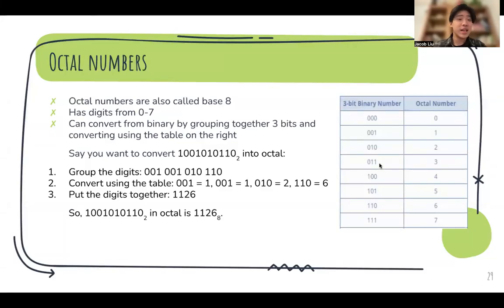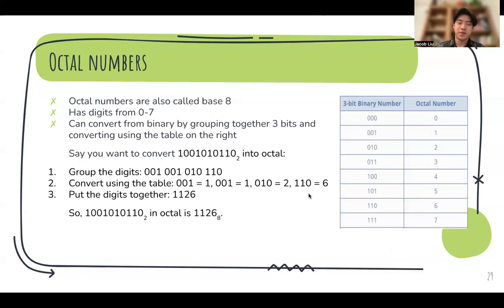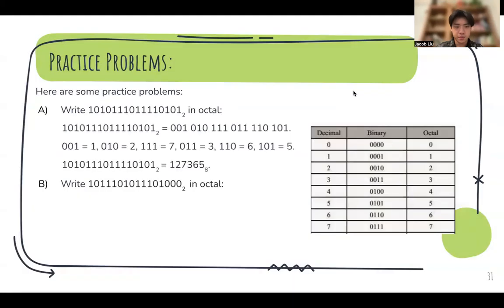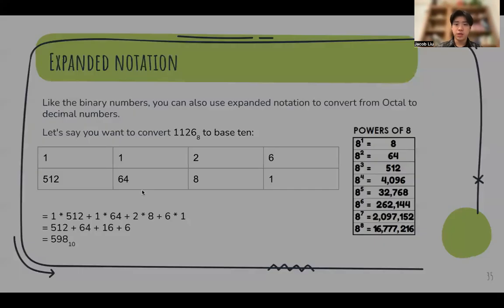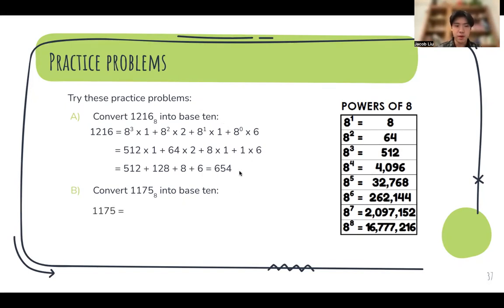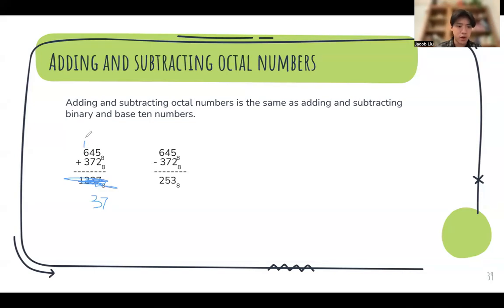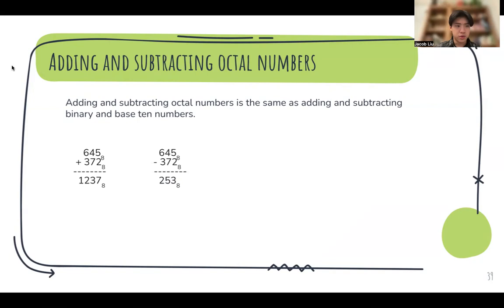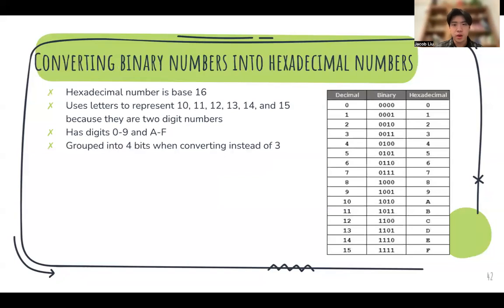Octal Numbers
In this video, we learned how to convert from binary to octal, octal to binary, base 10 to octal, and octal to base 10. We also learned how to add and subtract octal numbers.